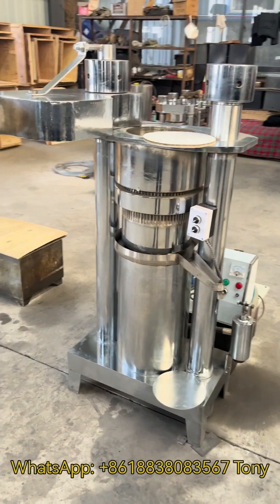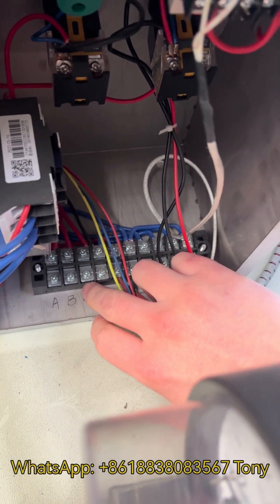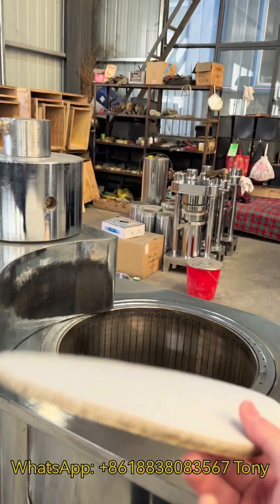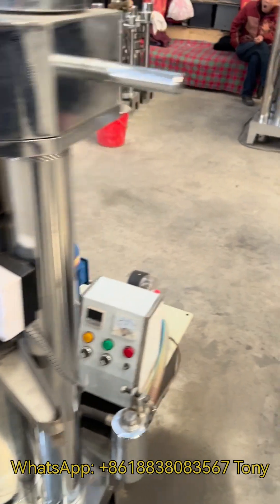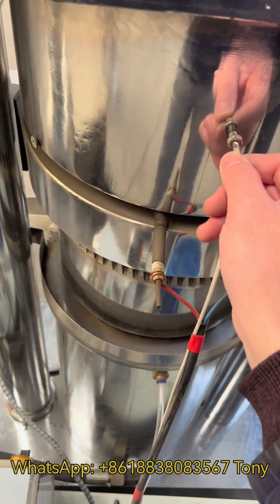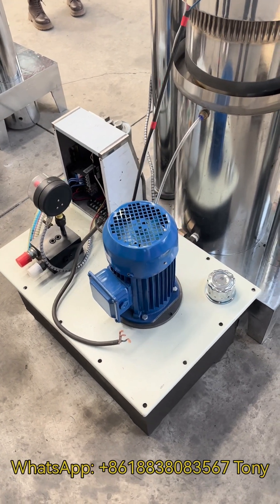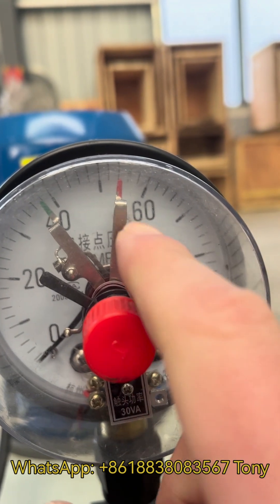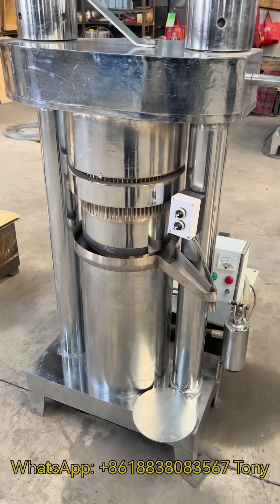Installation guidance for hydraulic oil press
You need to connect the electric panel after receiving the machine, and connect the hydraulic oil tube to the oil tank. Besides, you need to connect the temperature sensing line.